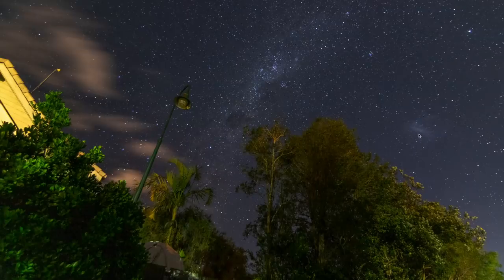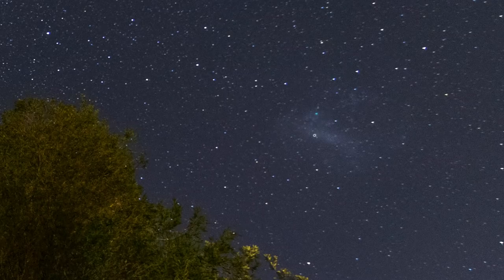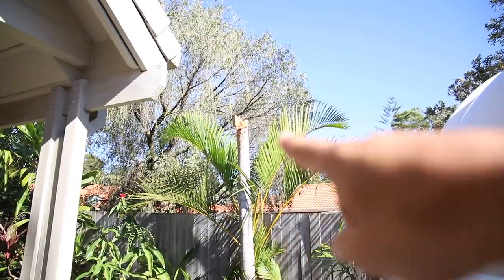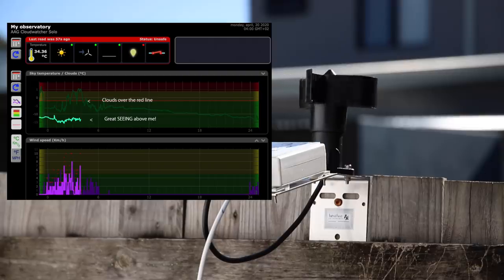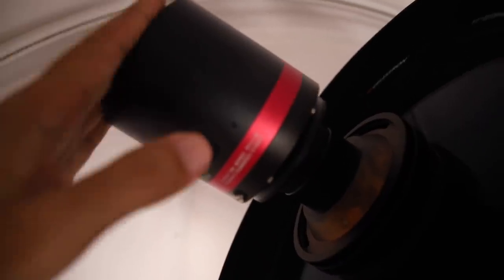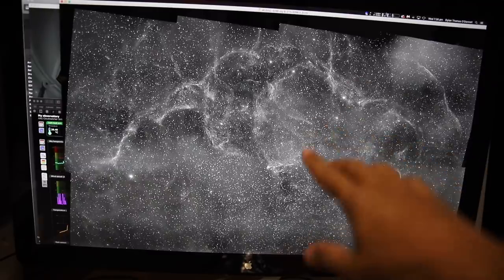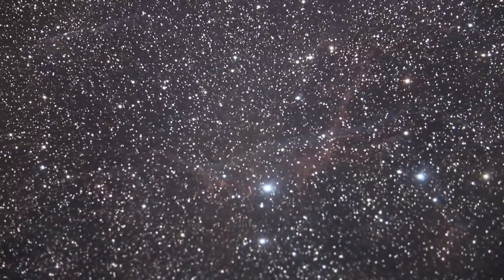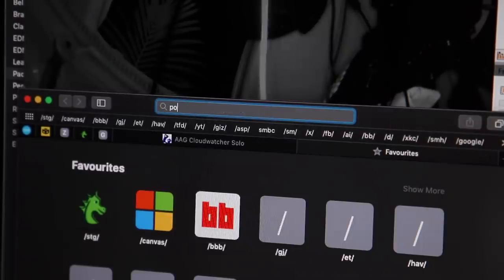First Light - LMC & Vela Supernova Remnant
Space madness is a slow and debilitating disease that erodes your sense of self over decades. Watch my soul die in real time just like this star did 12,000 years ago.

Also, the colour camera I'm using now recently dropped in price by $300 (link below).

EQUIPMENT LIST
Celestron 11" Edge HD Telescope